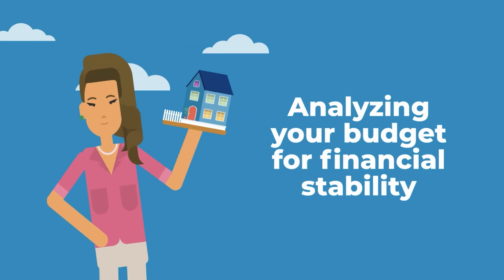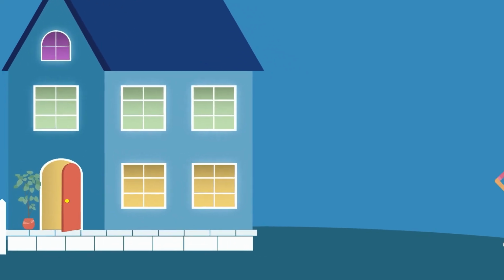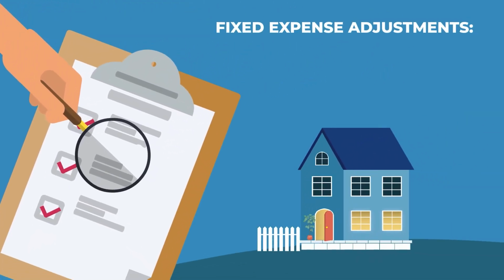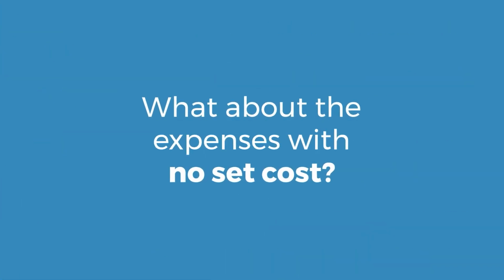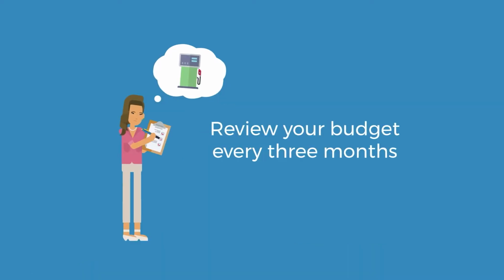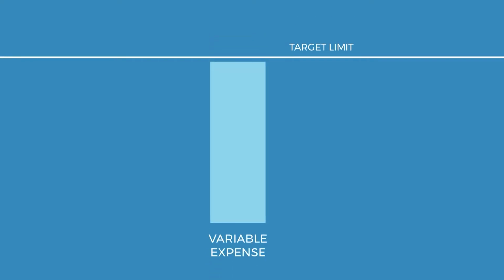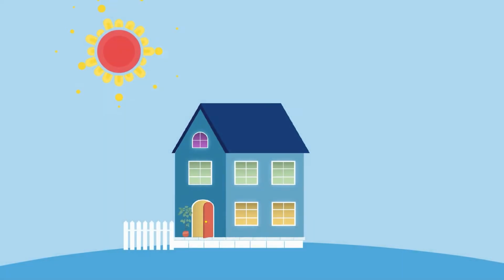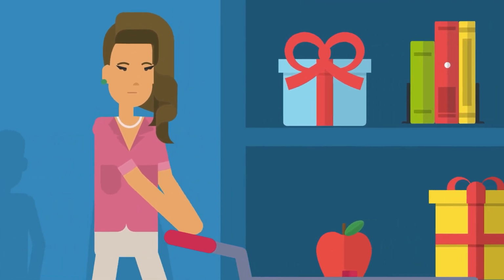How to ANALYZE and ADJUST Your Budget to Foster Financial Stability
Learn how your budget is actually a blueprint for your finances! See how organizing and categorizing your expenses will give you a financially stable “house”. If you feel that you are struggling with financial literacy or finances in general, head over to ConsolidatedCredit.org for a host of free resources we’ve put together!

For more tips on how to categorize your expenses, click here!

What have you done to manage your financial house? Drop your comments in the section below!